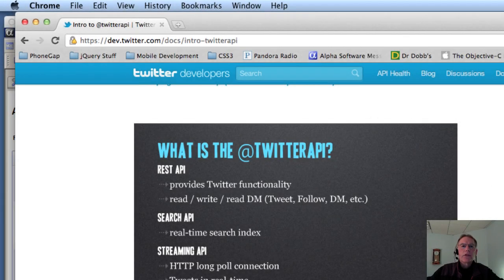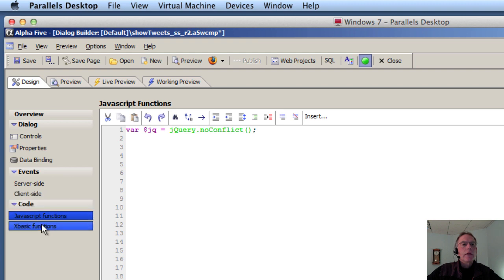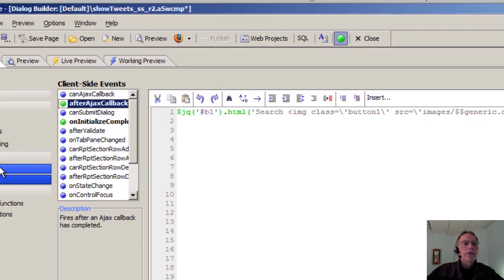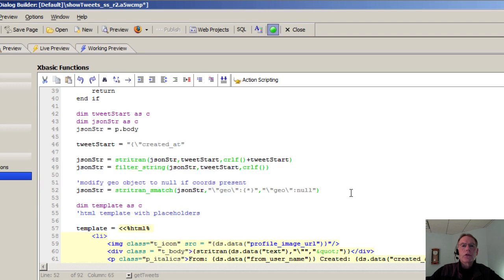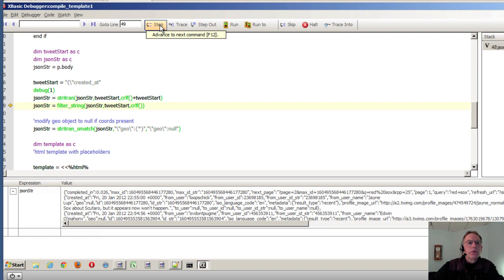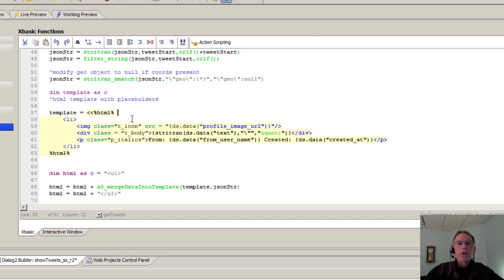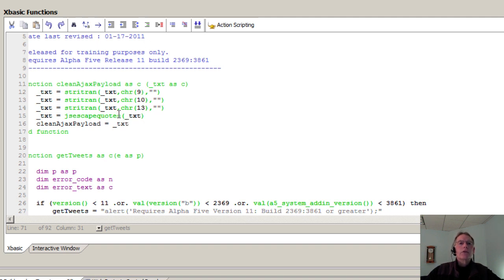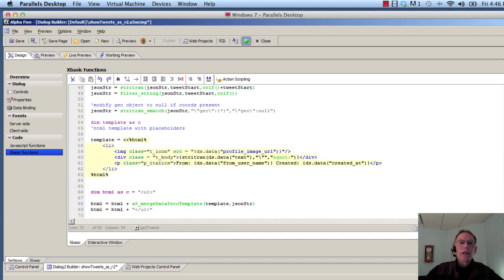Consuming and Processing JSON server side using the Twitter Search API & Alpha Five V11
This video includes a detailed example that describes the code required to process the JSON results returned from the Twitter Search API server side with Xbasic and Alpha FIve V11. Also included is a brief overview of the integrated Xbasic debugger for server side debugging.